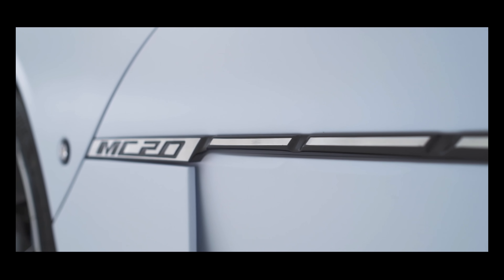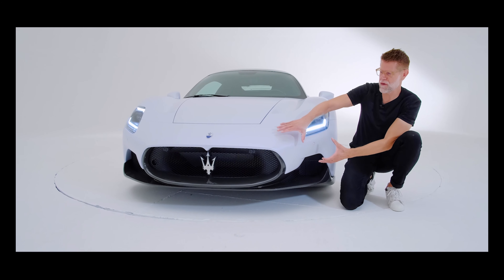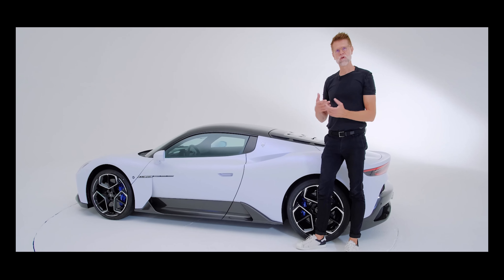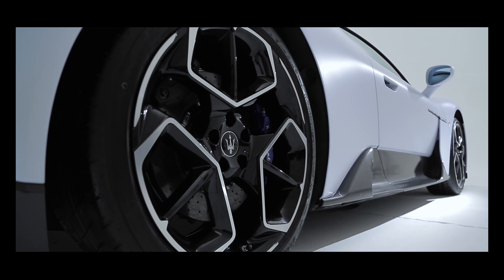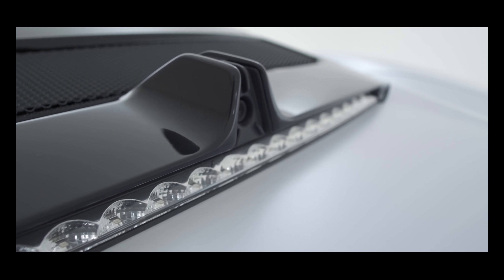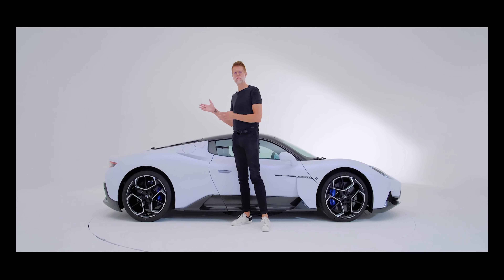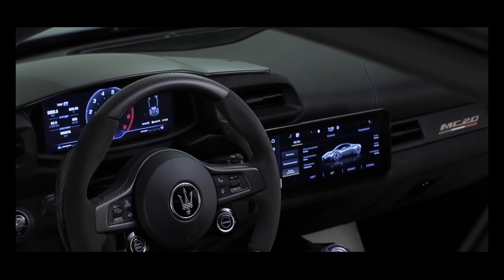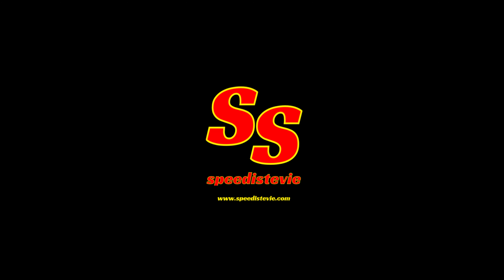Maserati MC20 - New Supercar from Maserati - Please Subscribe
Here's a video from Maserati featuring a walk around design tour by Maserati's design director.